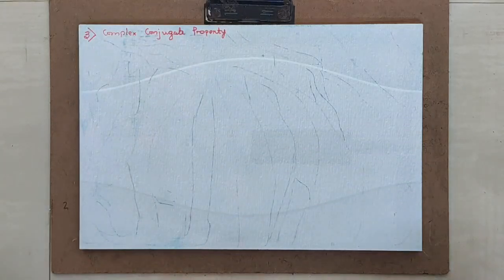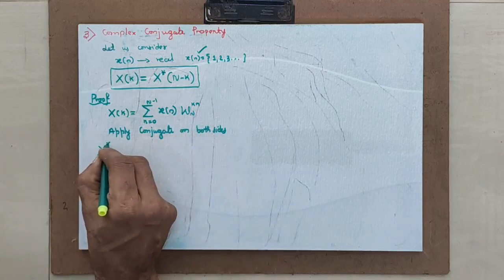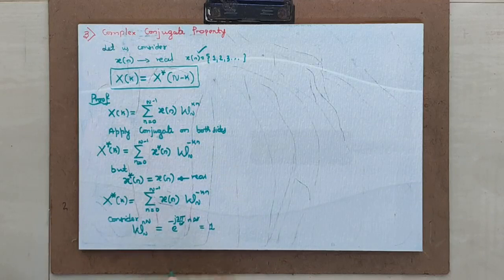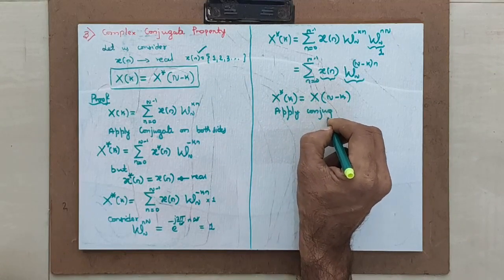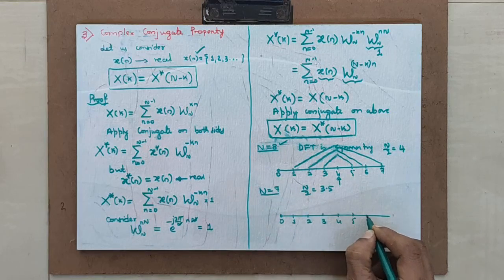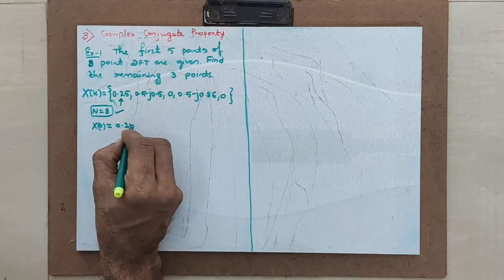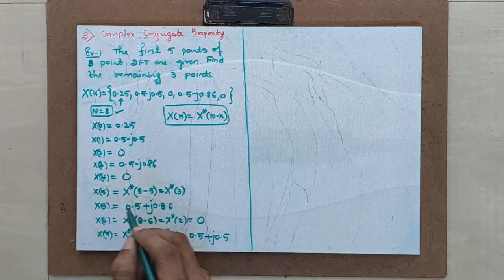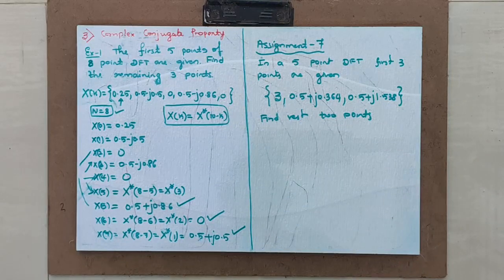DSP Module1 Class-8 DFT Properties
Explains Symmetry property or Complex conjugate property